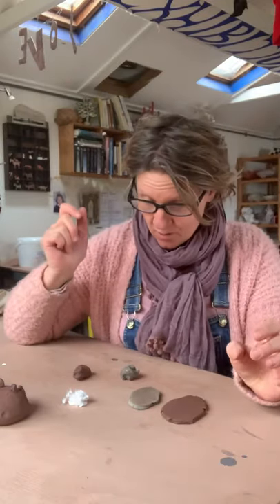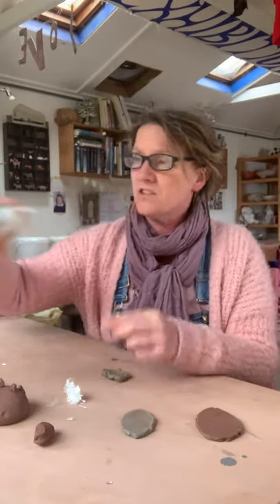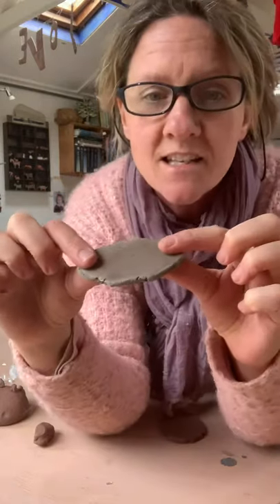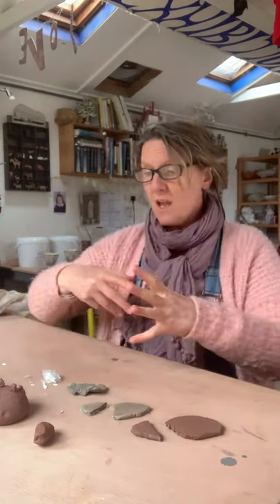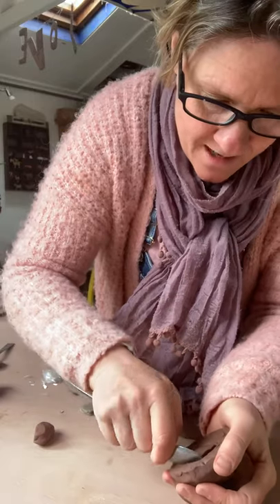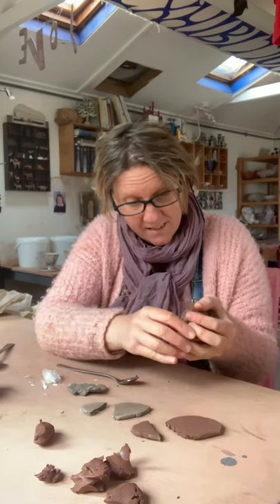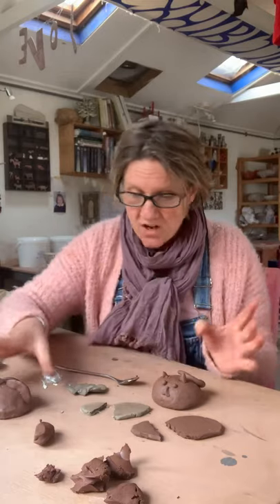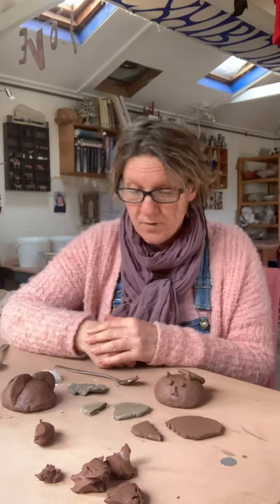Home Pottery School Video 6 - lockdown learning - What IS air drying clay?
If you would like to support my little business you can donate using this link ❤️ Thank you.

Learn about the difference between air drying clay and ordinary clay and some hot tips on getting your work kiln ready.

Here is the link to my pottery shop where you can buy underglaze, coloured slips and other lovely pottery related things 😁: